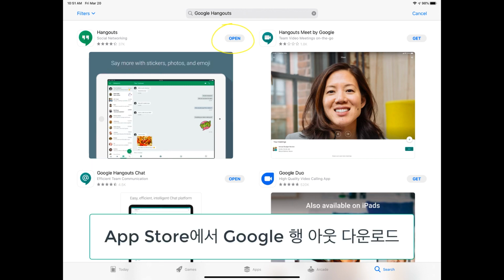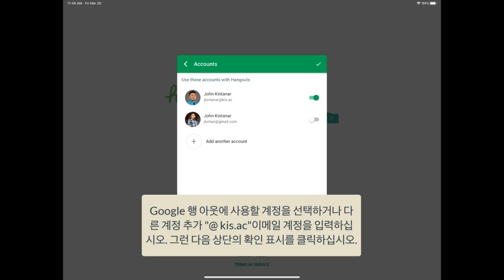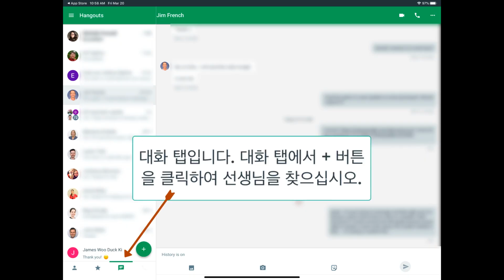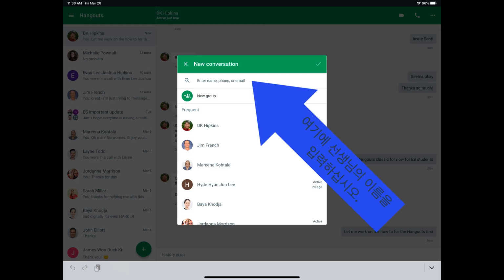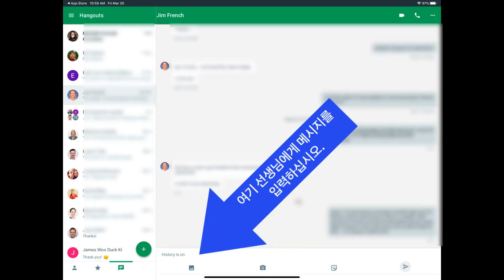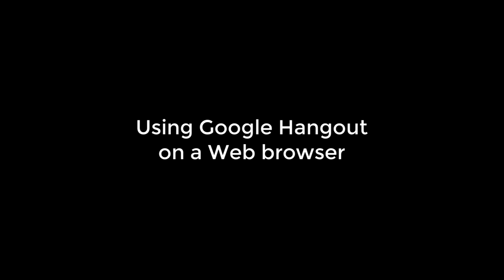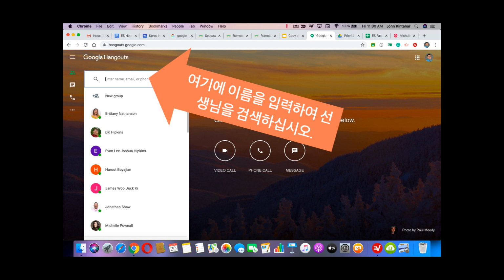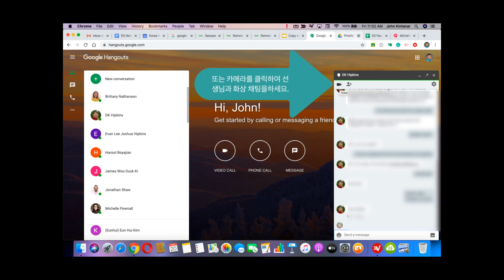How to use Google Hangouts?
Learn how to use Google Hangouts Classic to send a message to your teacher and/or have a video chat with your teacher.